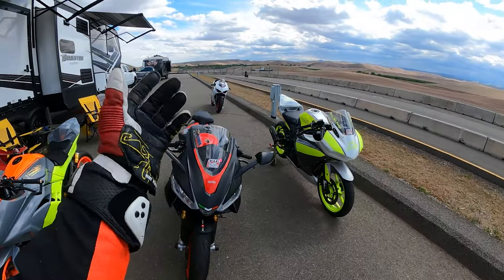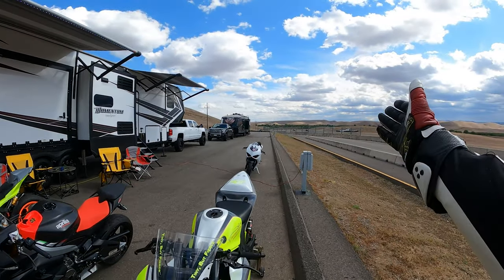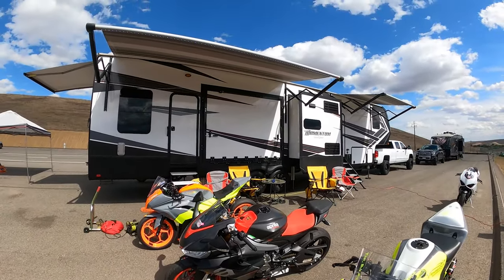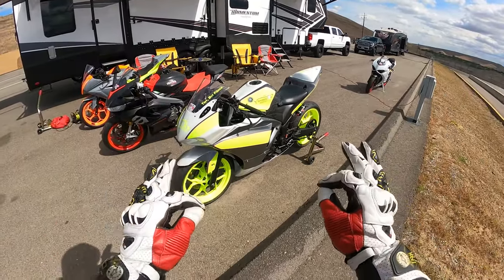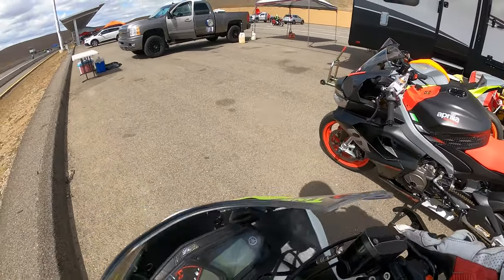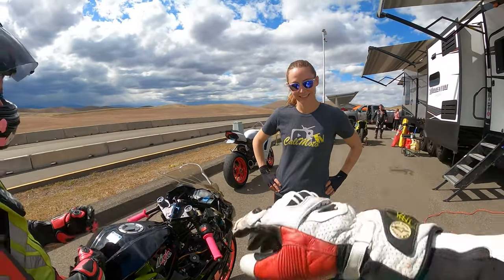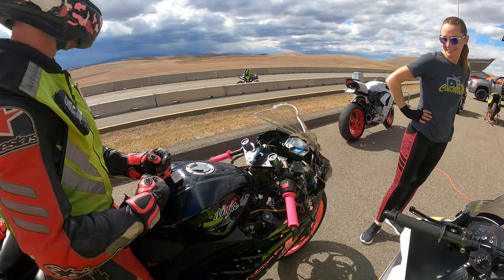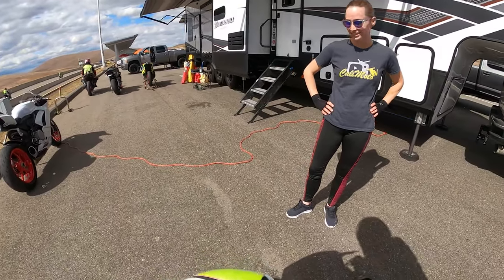Two 300cc go to the track with an RS660 | Who will be the top pick?